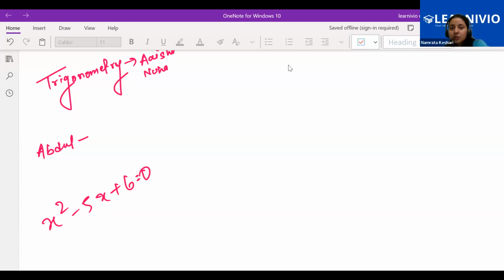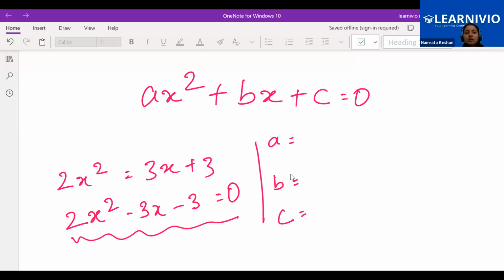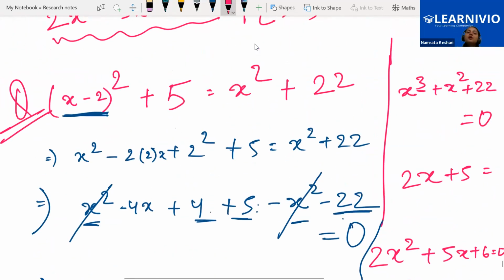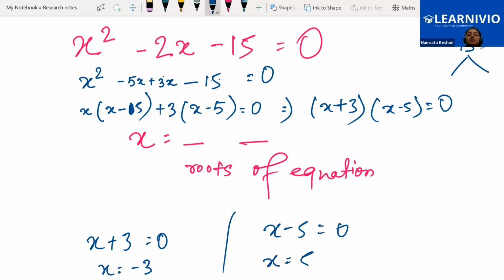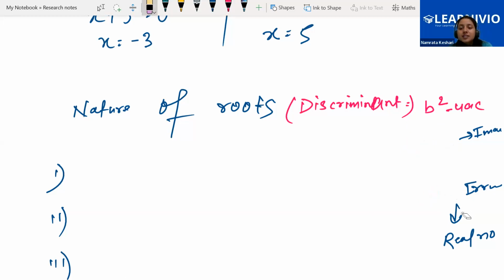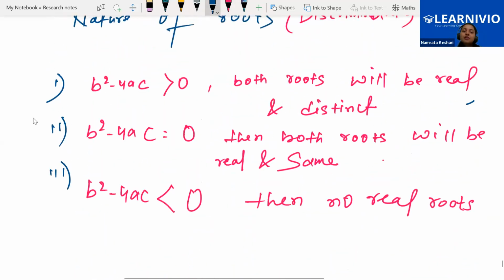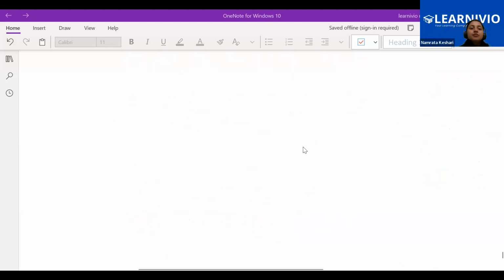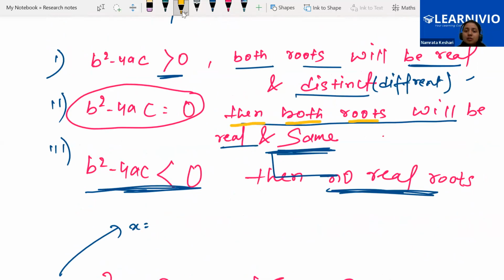Learnivio | Maths Lect 10th CBSE M1 26-05-2024